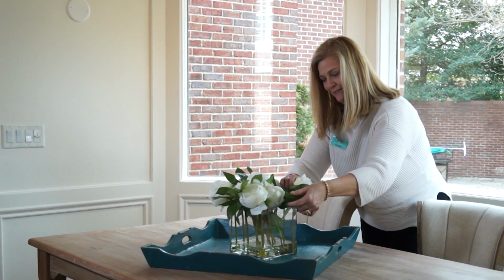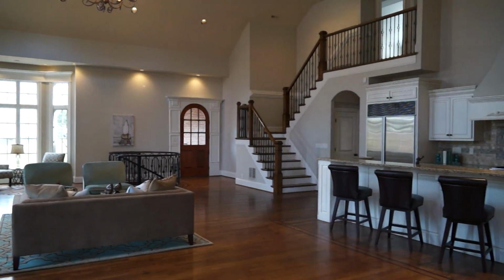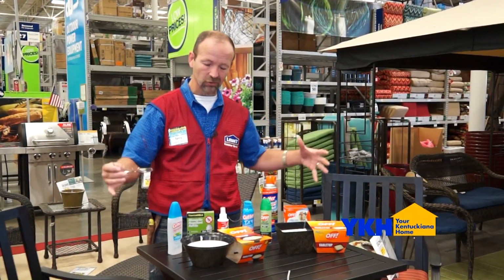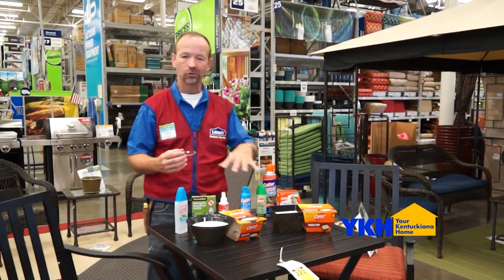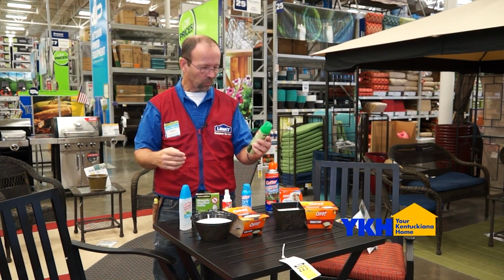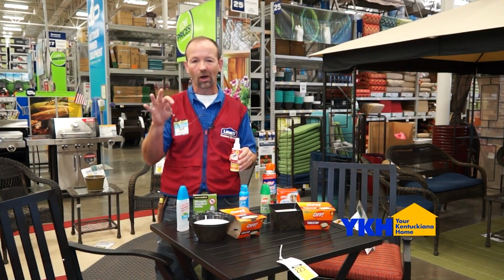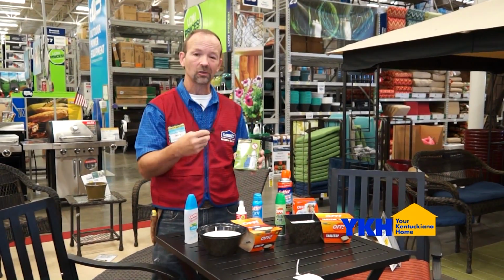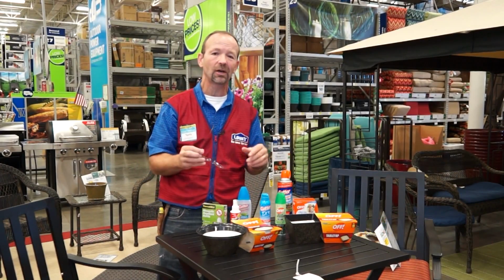YKH Program 36 SEGMENT 3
Meet the lead designer on the Mocking Bird Valley home for Reflections of You, by Amy.